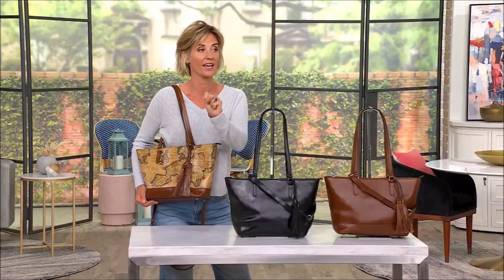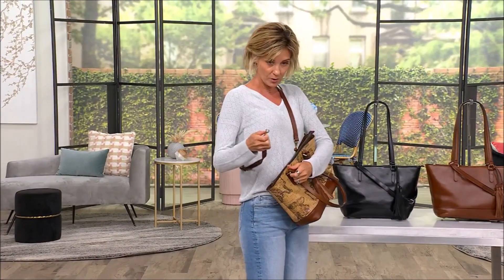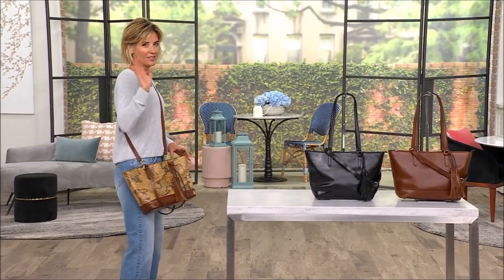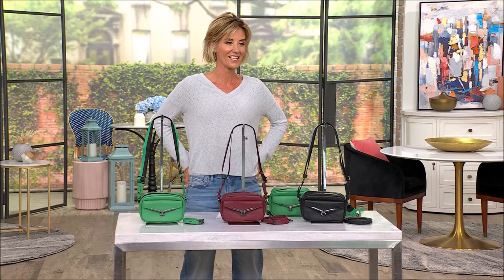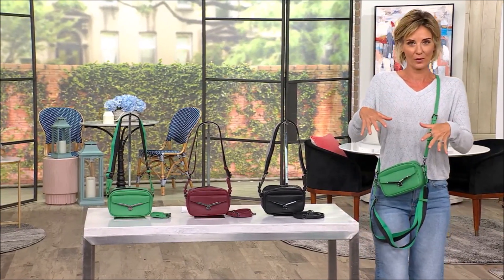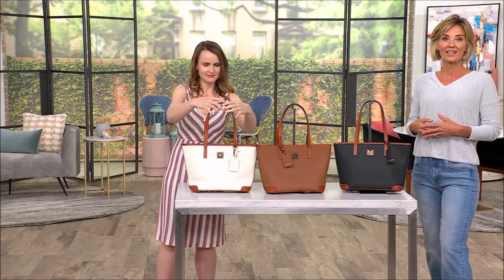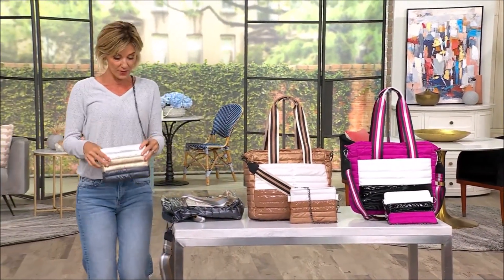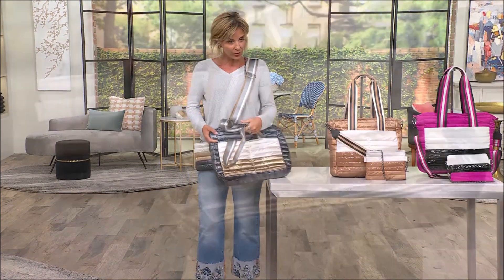Kerstin Lindquist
Wearing jeans on American QVC